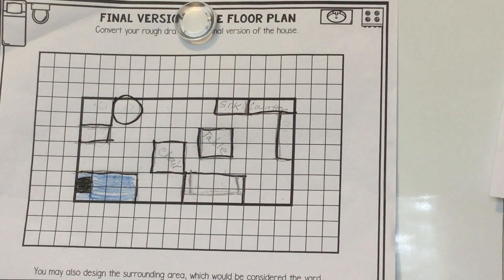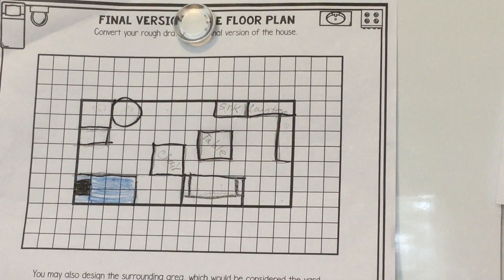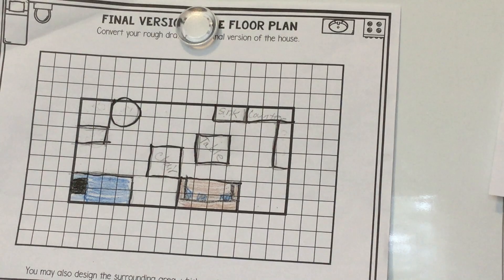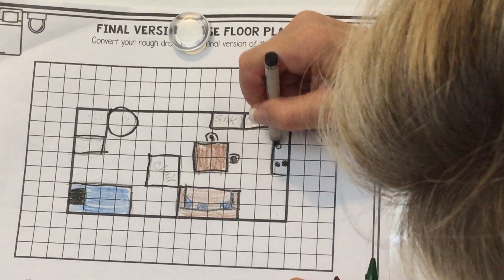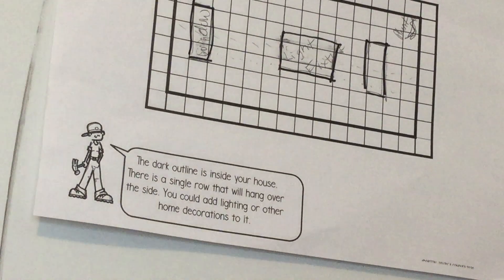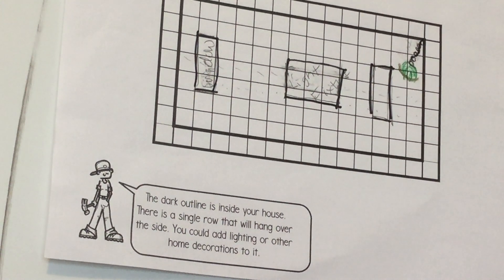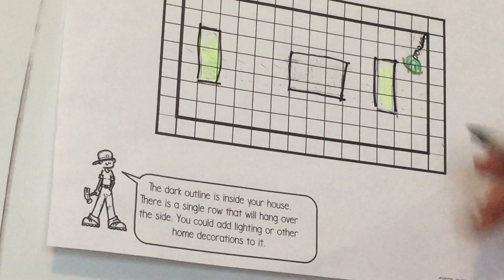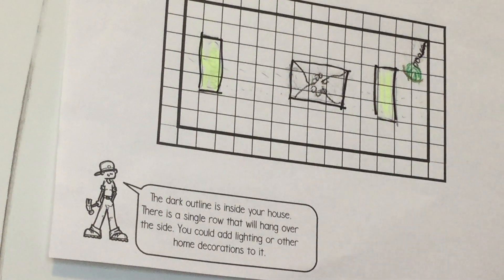Coloring Your Tiny House